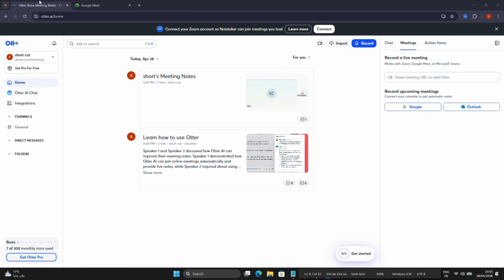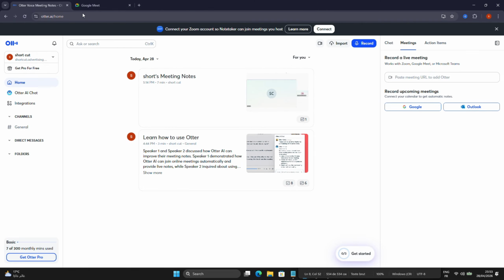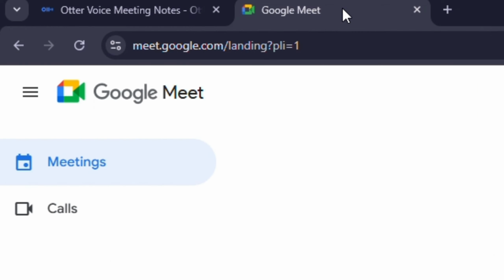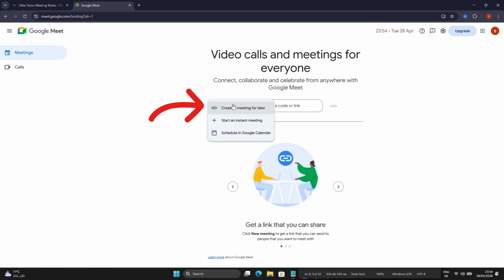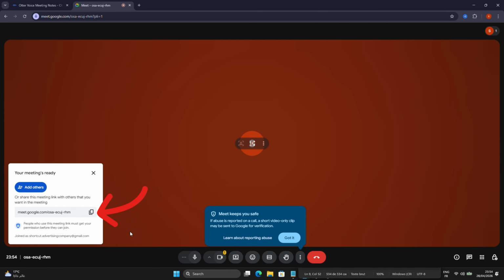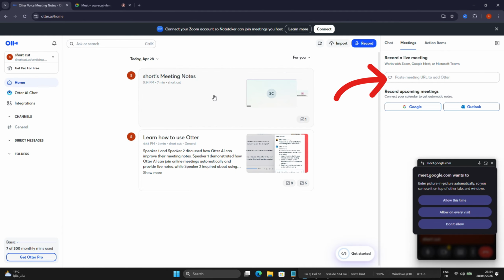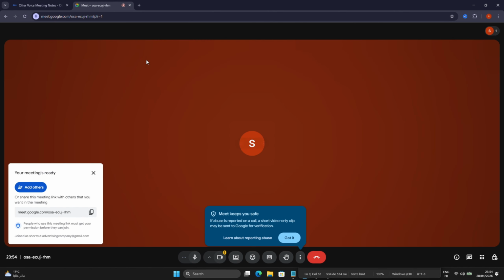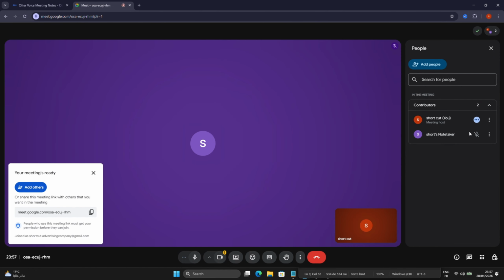How to Add Otter.ai to Google Meet Meeting (Step-by-Step)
Learn how to use Otter.ai with Google Meet for real-time transcription and automatic notes. This comprehensive tutorial guides you through setting up Otter.ai and Google Meet, showing you how these ai tools can enhance your online meeting experience. Discover how speech to text and audio to text functionalities act as powerful productivity tools, streamlining your workflow.